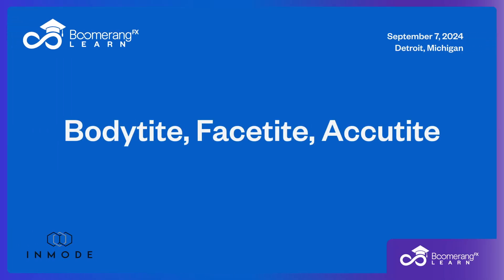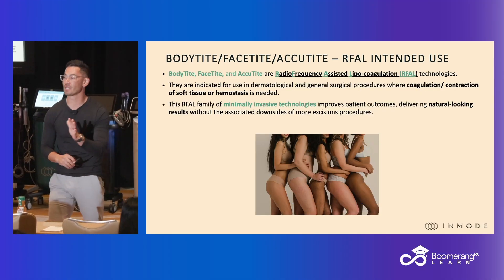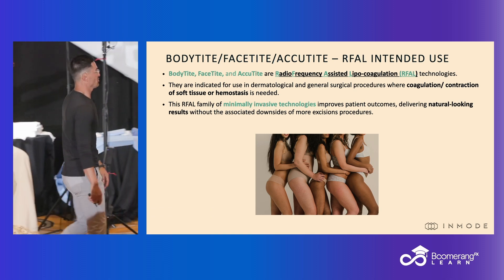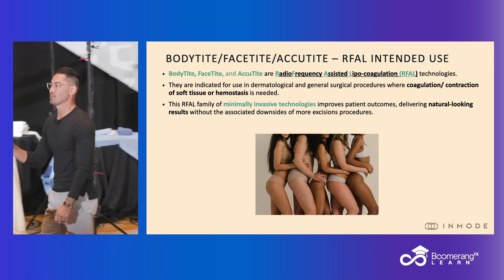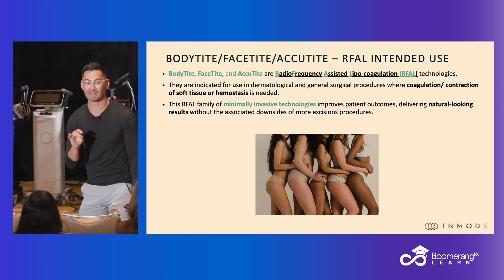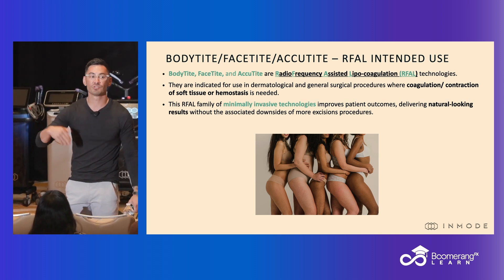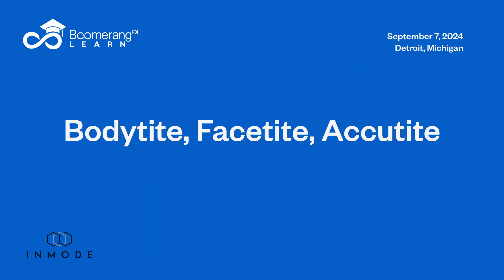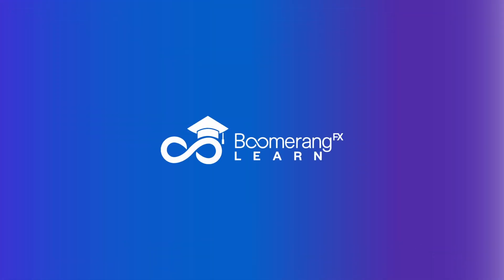RFAL Intended Use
RFAL Intended Use of BodyTite, AccuTite and FaceTite.